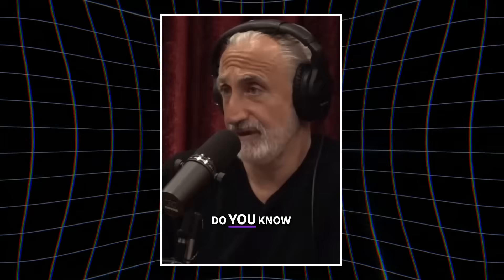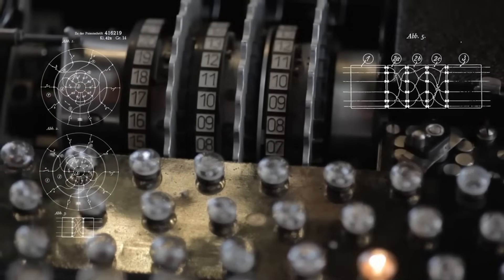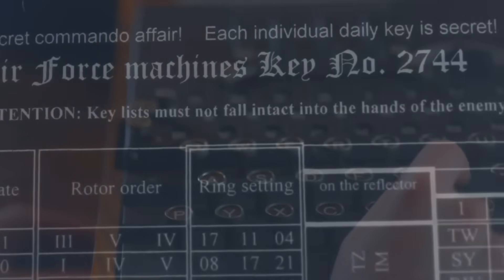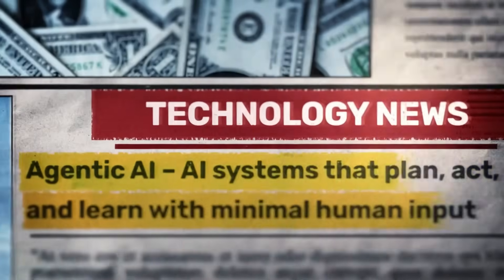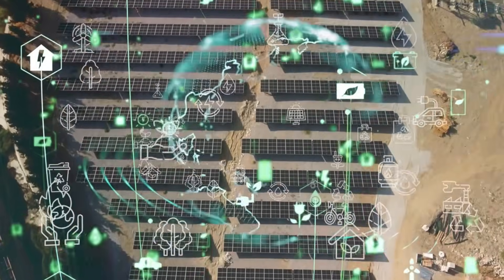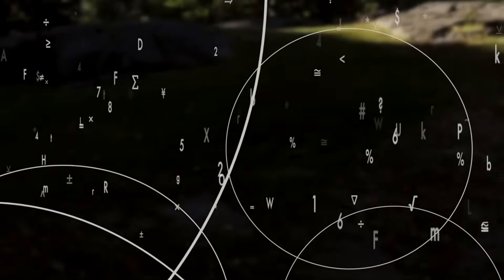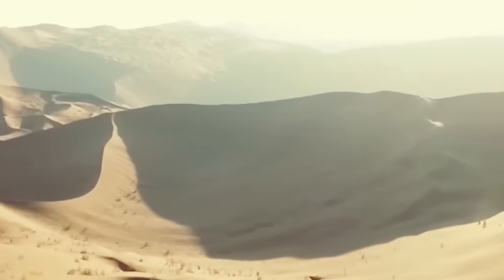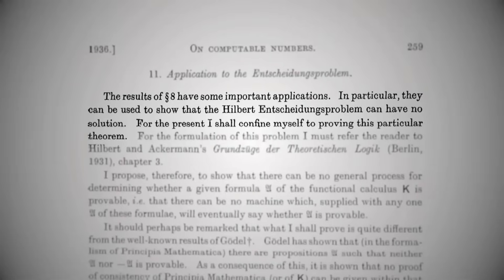Alan Turing’s Equations Just Revealed Something Beyond Human Intelligence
What if Alan Turing’s forgotten equations hold the key to intelligence that isn’t human? From Africa’s mysterious fairy circles to the latest breakthroughs in artificial intelligence, these patterns might reveal the hidden algorithms that drive both nature and machines.

In this deep dive, we explore how Turing’s reaction–diffusion models are showing up in deserts, biology, and even AI systems that evolve on their own — producing solutions no human brain would ever imagine. You’ll see how the same principles behind a leopard’s spots could be shaping the next generation of digital life, swarm robotics, and autonomous problem-solving.

We’ll journey from Turing’s 1952 paper to today’s cutting-edge AI labs, uncovering the surprising ways his work is transforming our understanding of intelligence itself. Whether it’s plants optimizing survival in extreme conditions or algorithms reinventing ancient games like Go, the evidence is pointing toward something bigger: a form of intelligence that transcends human limits.

If you’ve ever wondered how nature thinks, how machines learn, or whether the universe itself could be intelligent, this video will change the way you see the world.